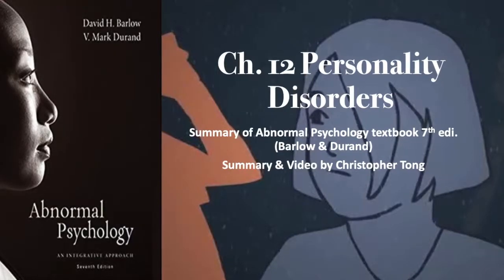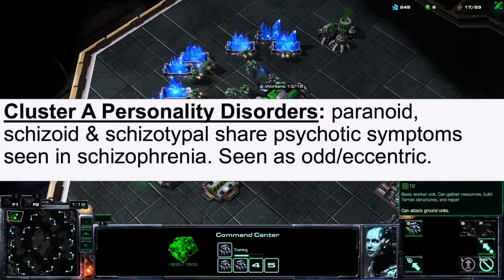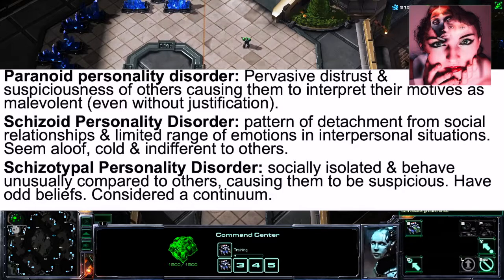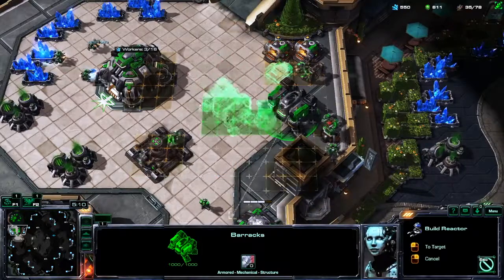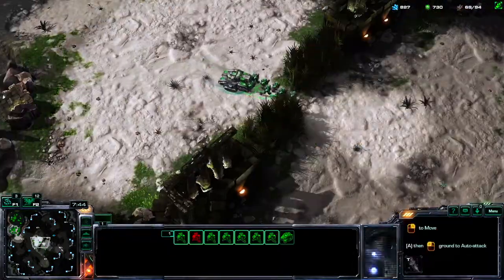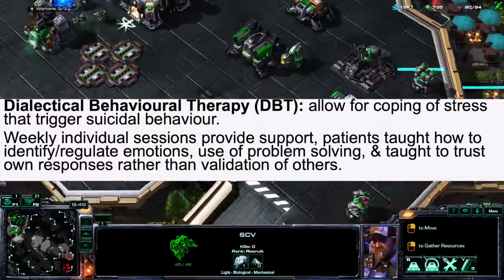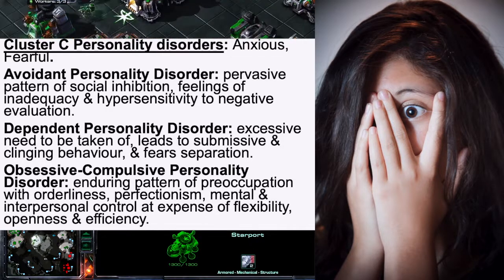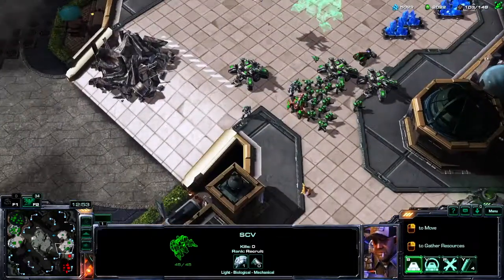Personality Disorders | Abnormal Psychology Ch.12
This is a quick video reviewing the Personality disorders.